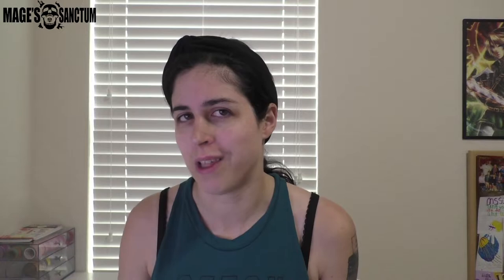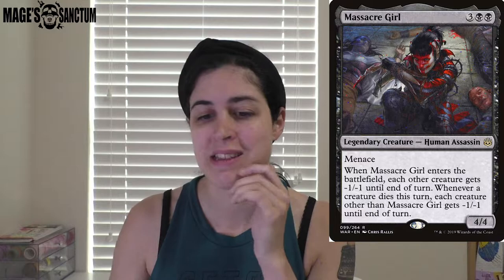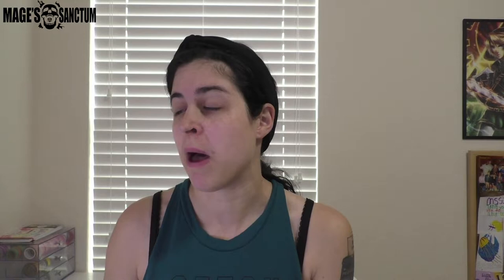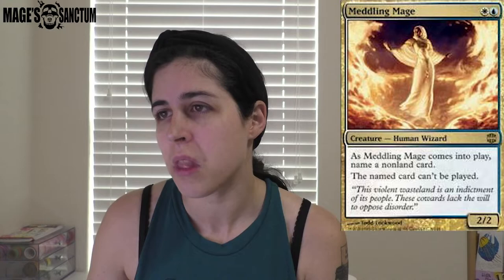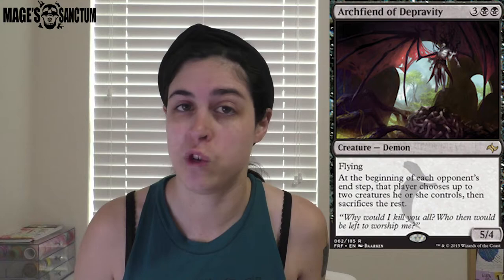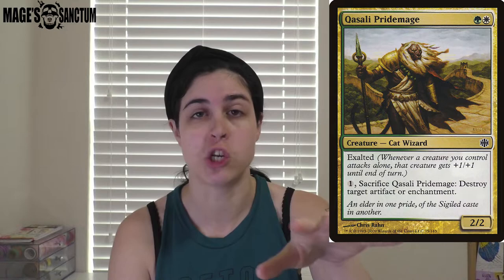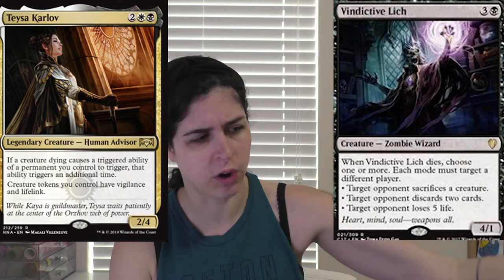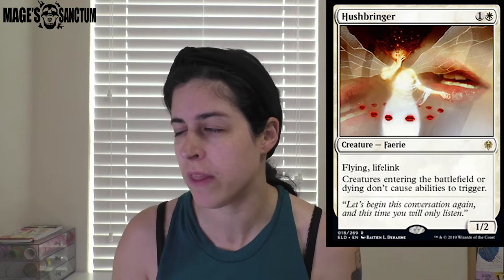Creatures Who Act as Removal #5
Massacre Girl
Crafty Cutpurse
High Priest of Penance
Meddling Mage
Sower of Temptation
Archfiend of Depravity
Qasali Pridemage
Vindictive Lich
Husbringer
Ashen Rider

Follow teammages on Twitter